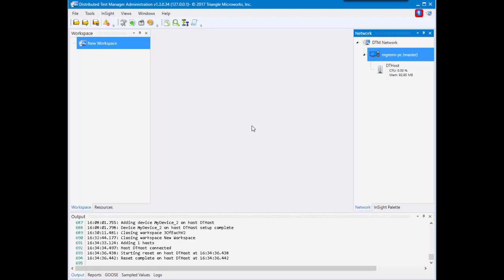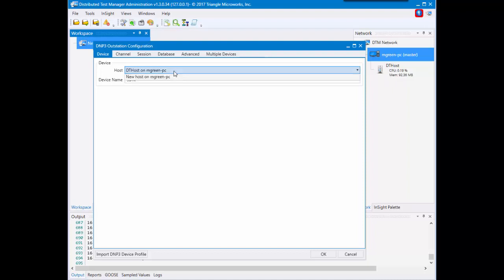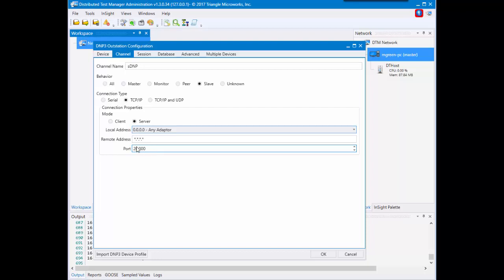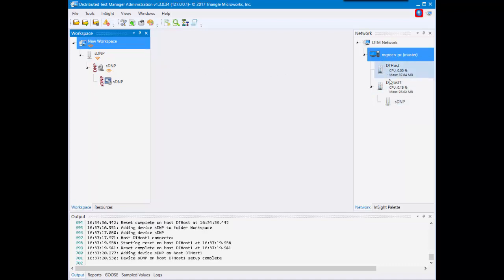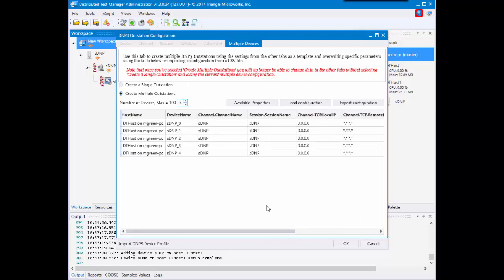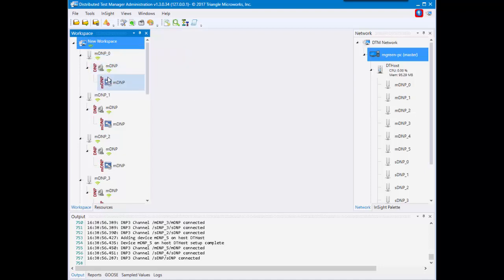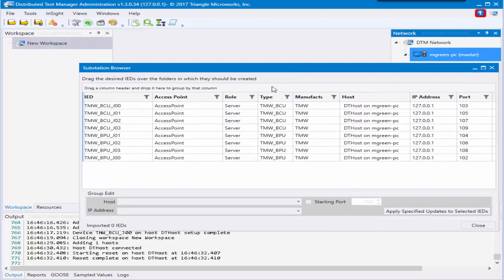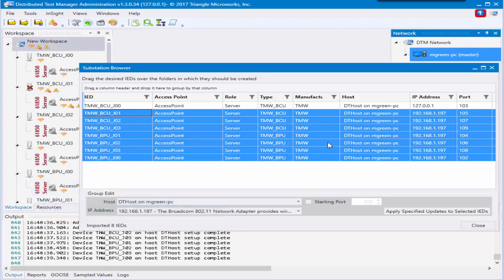DTM Fundamentals - Device Creation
This video will explain the process to creating devices in  Distributed Test Manager (DTM).